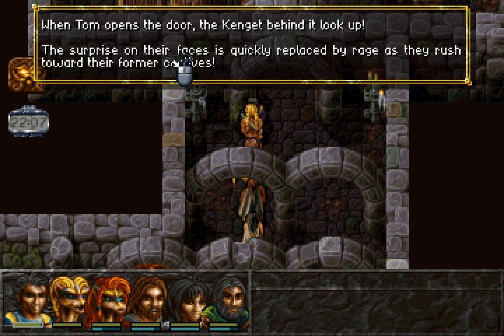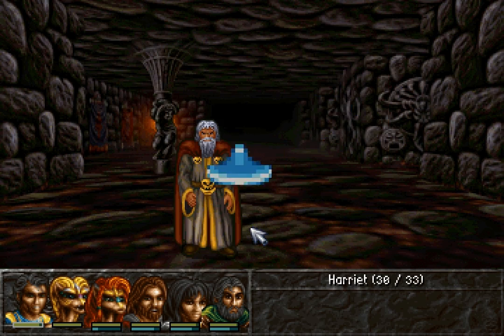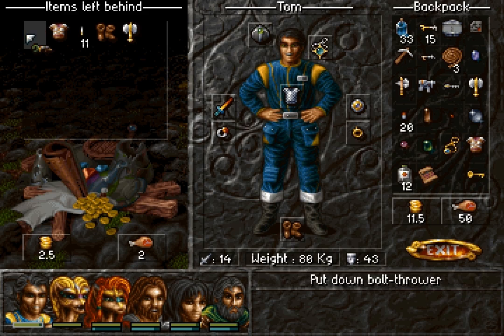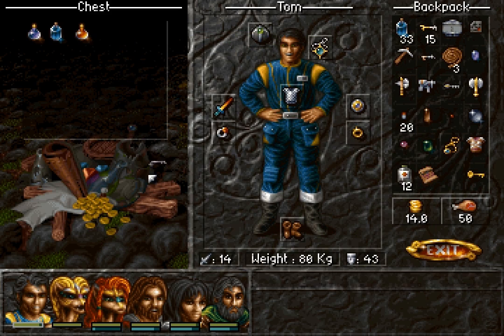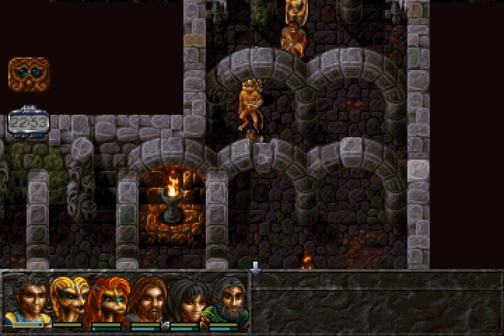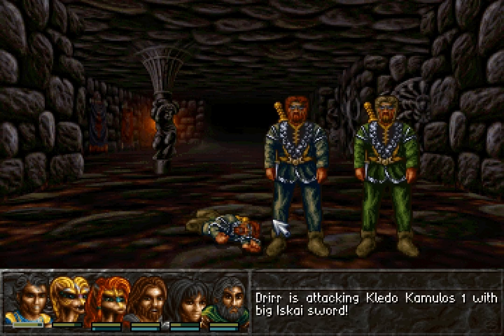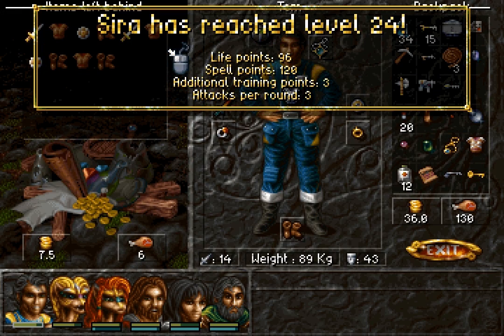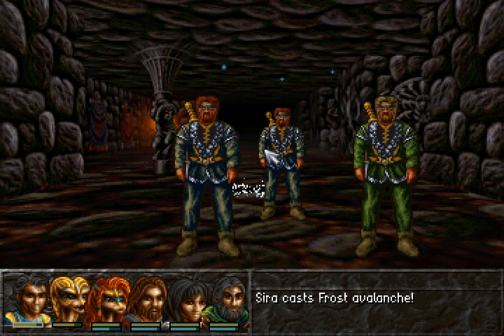Let's Replay Albion 54: Busting out of Prison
Thanks to Khunag, the party isn't going to be tortured for what they know and then killed. The fact that it's his fault the party got captured isn't that significant, considering that the Kenget Kamulos were never going to hand over the high knowledge, no matter what the price. If anything, getting imprisoned has helped us to get into an area we wouldn't otherwise have access to.

The only downside is that as soon as the party step out of the prison cell, their captors will be inclined to kill first and ask questions never. It's a good thing that they didn't take any of our equipment or isolate the party members. It's almost like they didn't want to inconvenience you after taking all of your gold.

Switching to a new headset has caused the greeting at the beginning of my videos to be a little bit louder sometimes than desired. Future videos recorded after my buffer will have a lower pitched intro.